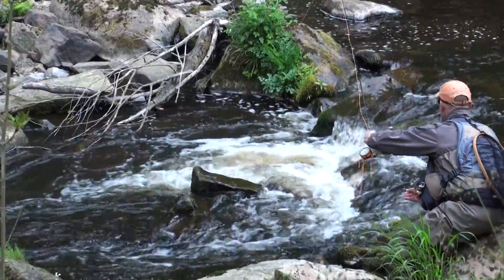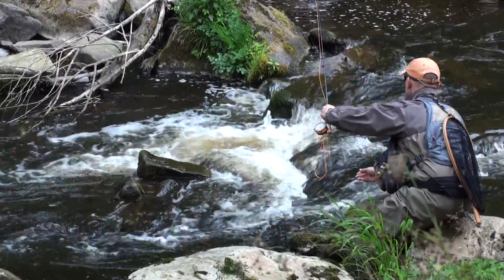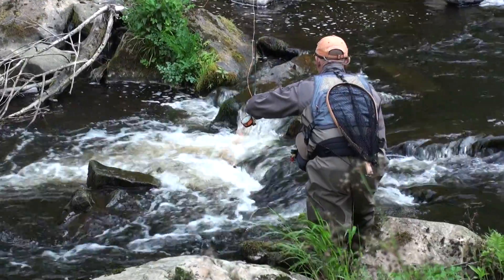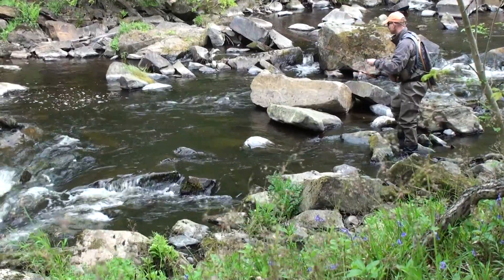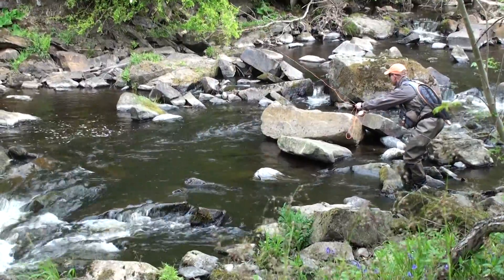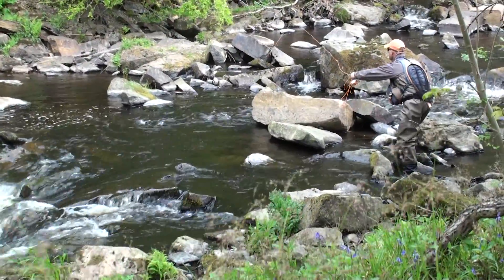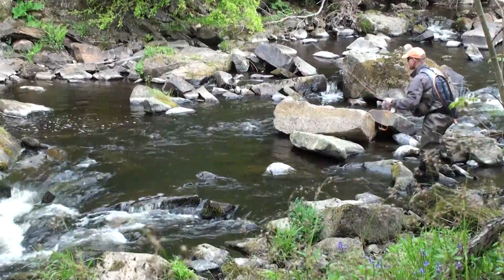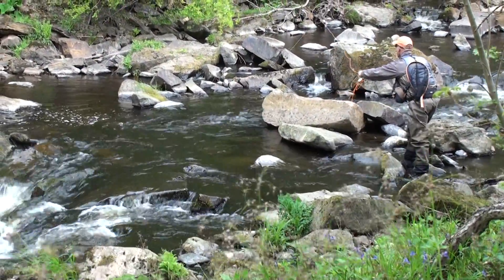Pocket water fly fishing explained part 2